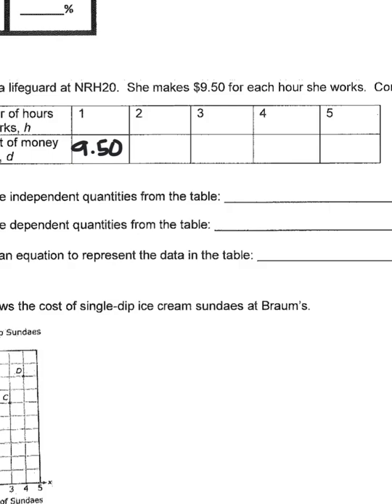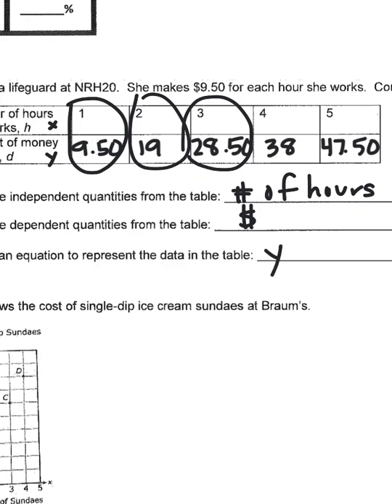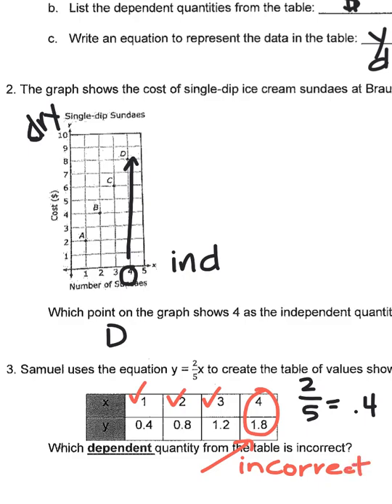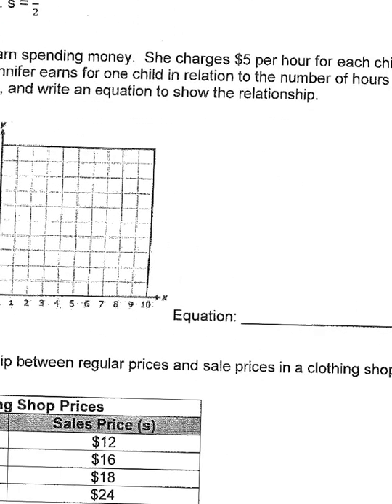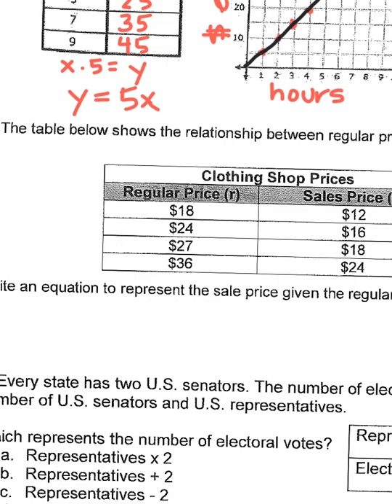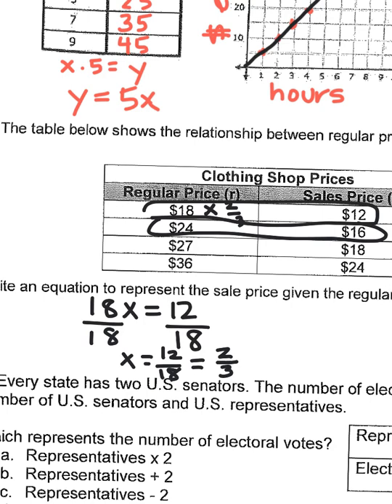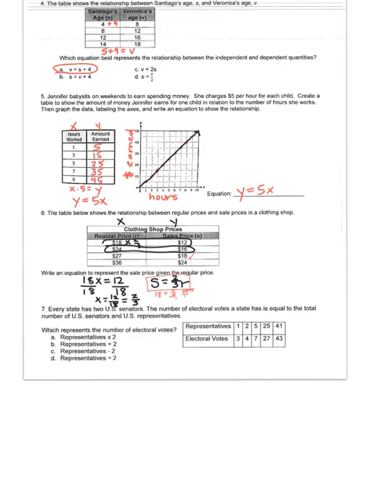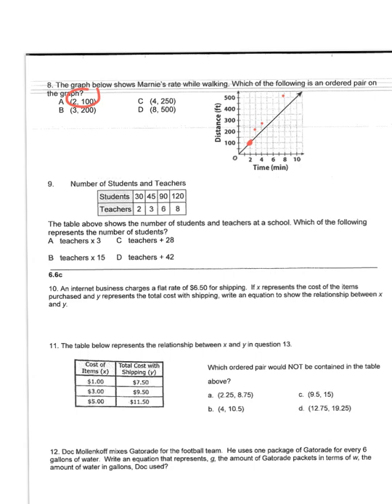math 6 unit 5 part 1 study guide